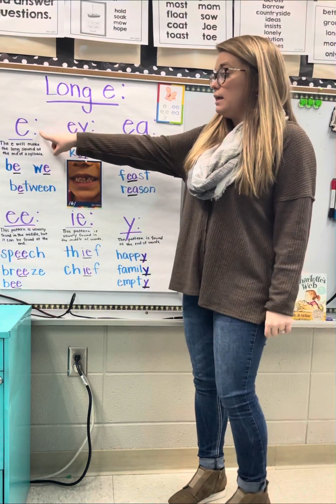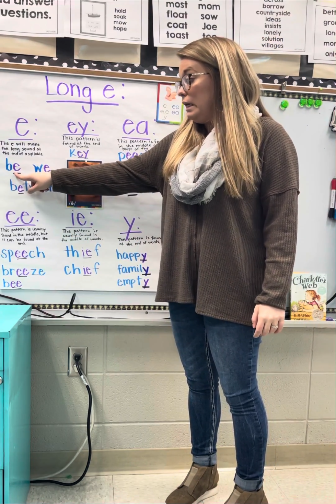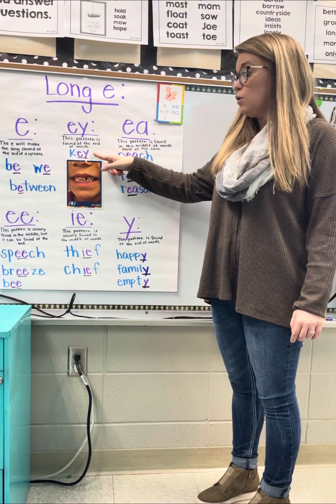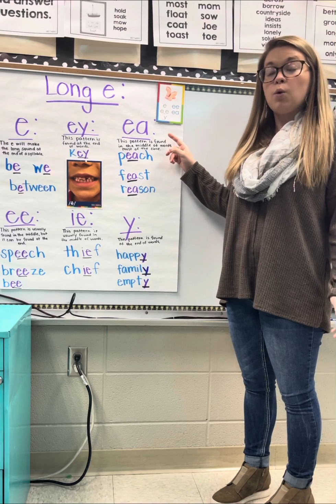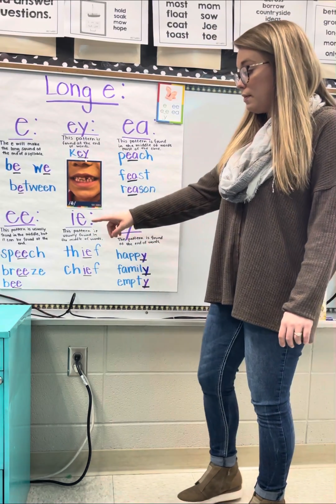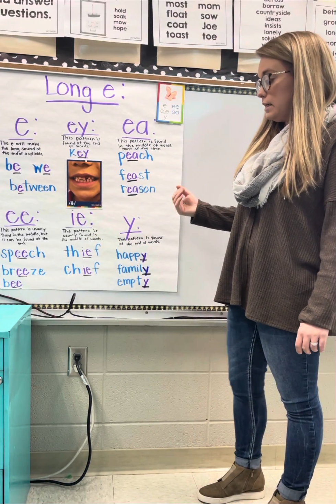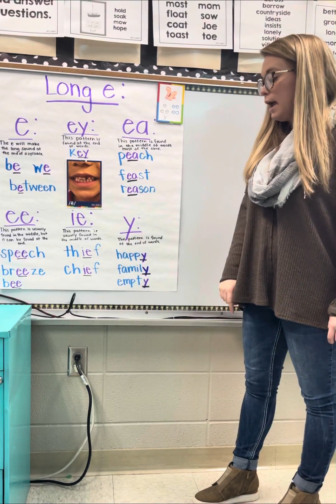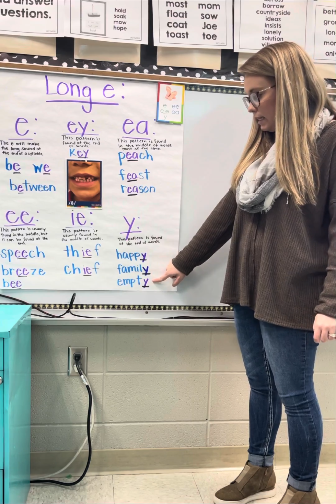3.4 Phonics Video